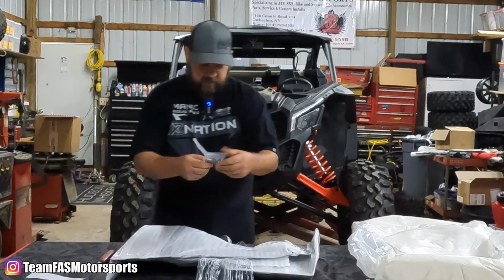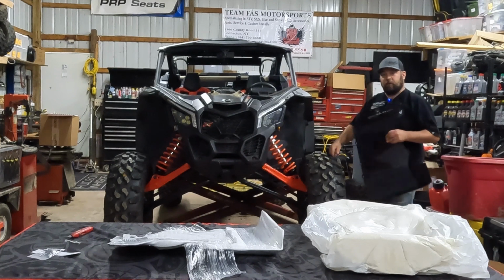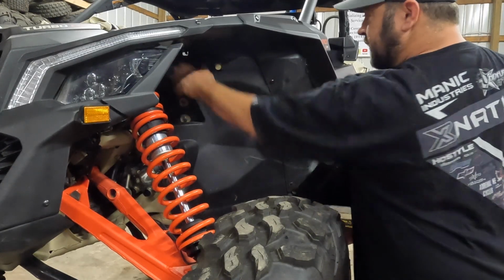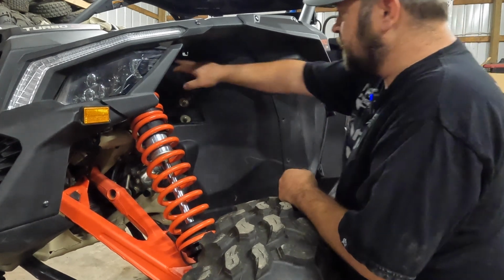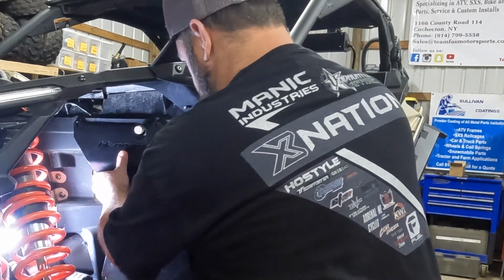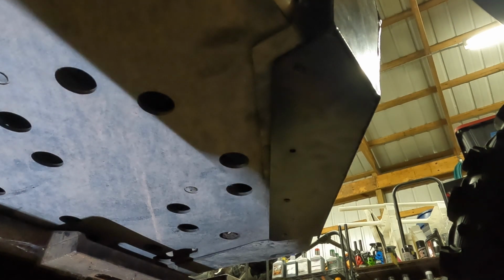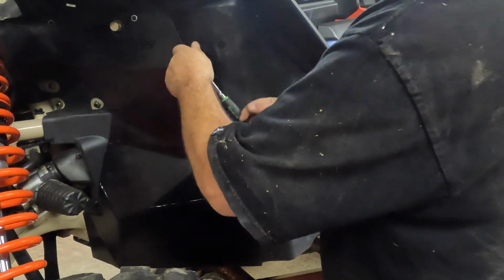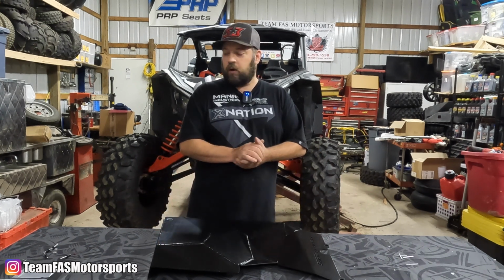Henn Racing Can Am X3 Firewall Guards Install & Overview - Ultimate protection from trees and logs!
In this Video we are taking a look at and Installing the Henn Racing Technologies Firewall Armor Protection Plates.

The ultimate protection from trees or logs impaling you when riding. HRT's armored firewall plates contour to the factory plastics for a perfectly snug fit thus allowing clearance of any tire size without rubbing. They bolt and rivet directly over your plastic factory firewall in the same mounting location and they wrap underneath the firewall to skid plate for extra skid protection too.

Fully TIG welded and made from .090" thick steel or 5052 aircraft grade 1/8" aluminum for maximum weight savings.